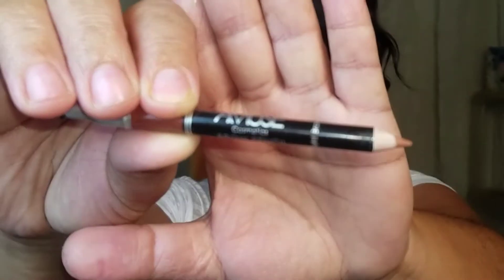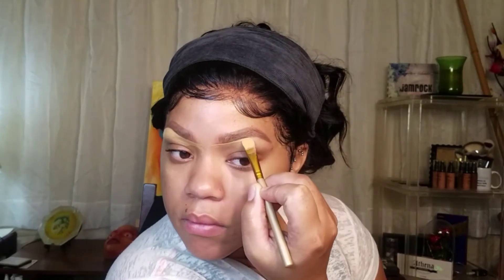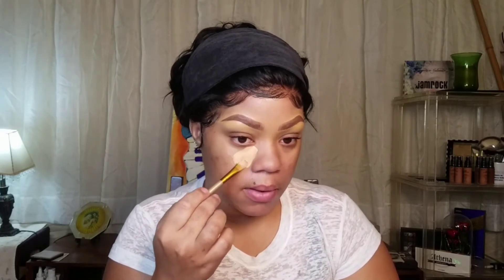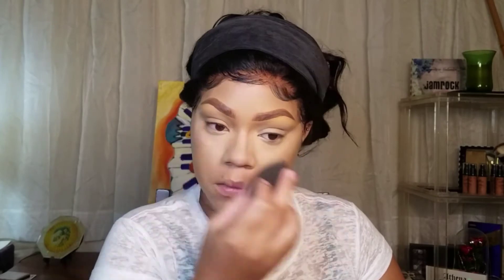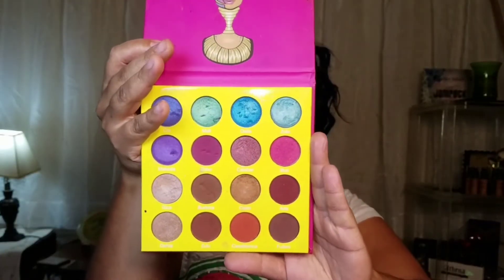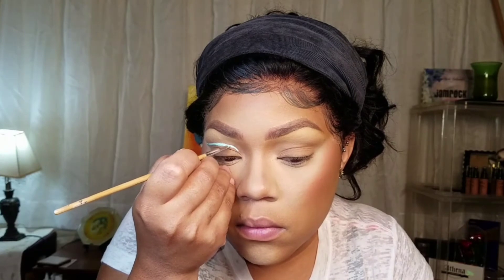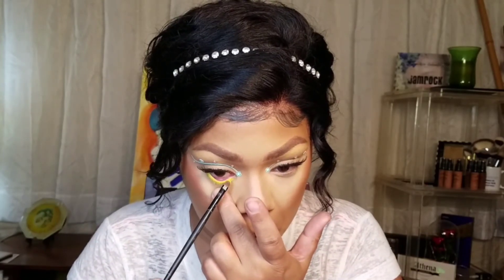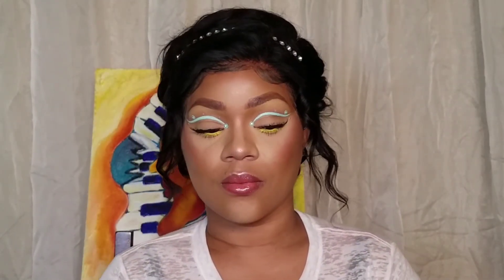EASY PASTEL SPRING MAKEUP TUTORIAL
Hey my Beauti'Z I hope you've been enjoying my hair videos. it's now SPRING TIME so I'll be bring you more bright colors.
Please continue to Share because you care and you love my content
Like because it helps my channel out
BLOW UP the comment section because I love hearing from you

Instagram Tiktok Snapchat Facebook @formosafantasy

For any artwork inquiries please feel free to Screenshot and send an email to the artist

Artwork Info
Artist: Fernand